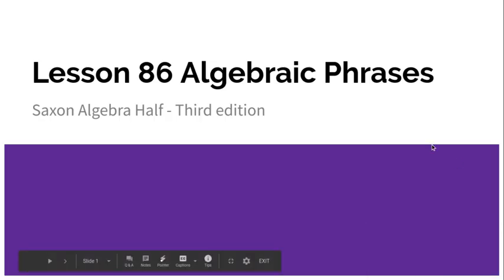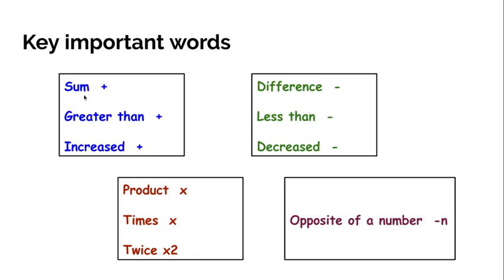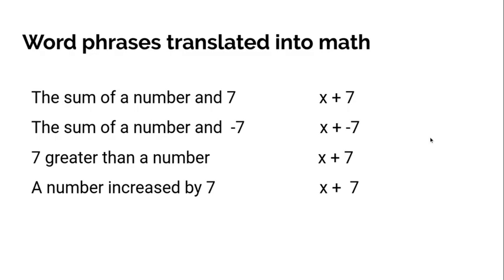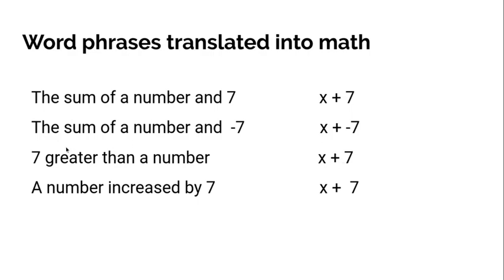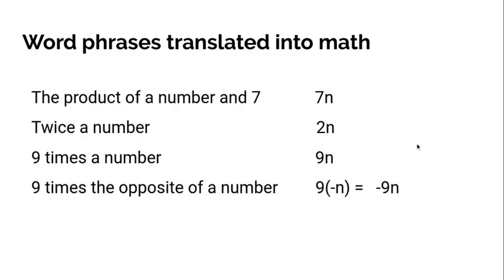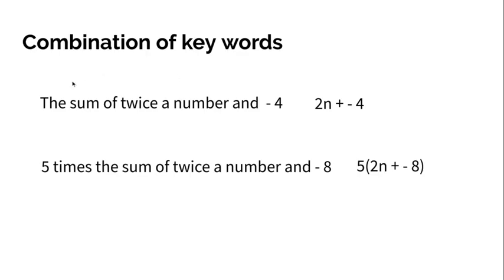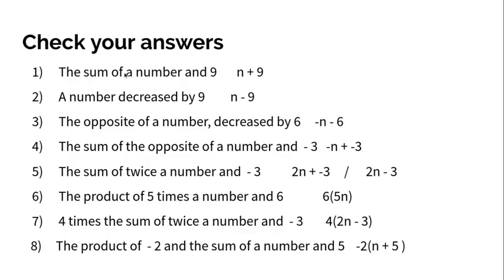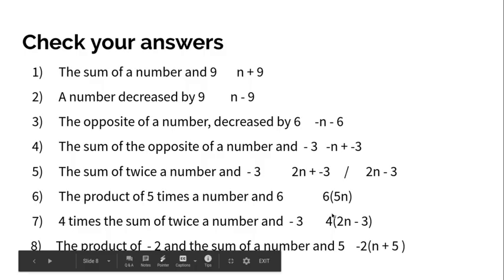Saxon Algebra Half: Lesson 86.1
Translating algebraic sentences from English into math